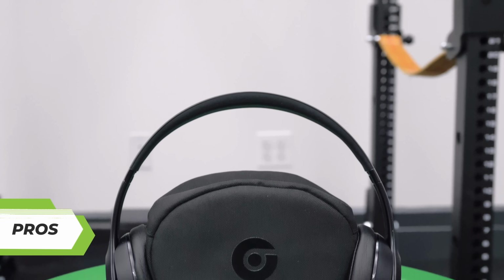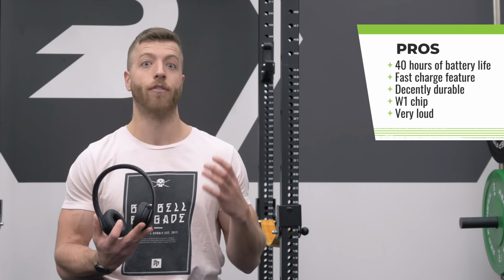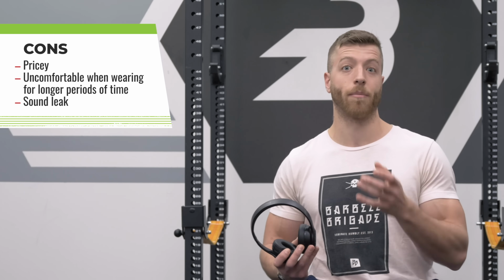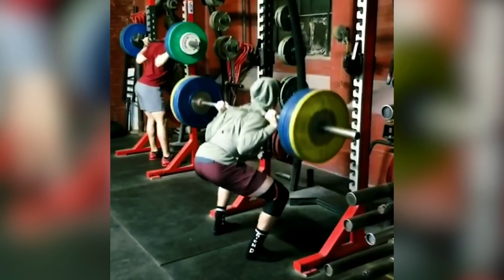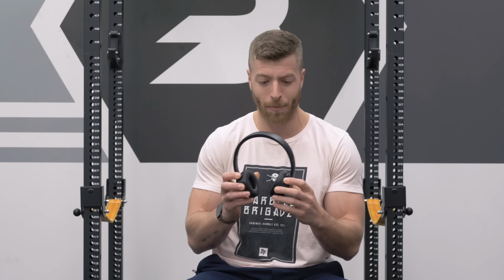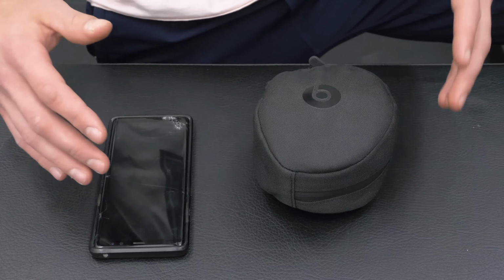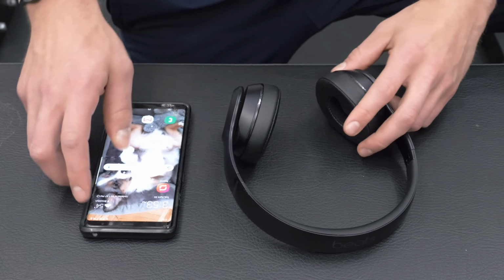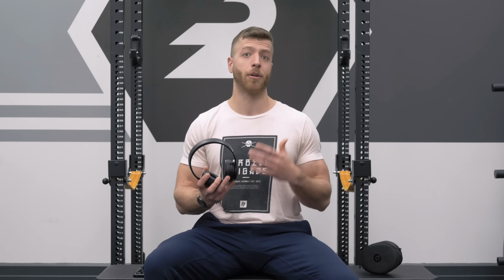Beats Solo3 Headphones Review — Worth the Price?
Beats Solo3 Wireless Headphones

Workout headphones are a big deal for the music-loving strength athlete. There are a ton on the market and it can be tedious sifting through the multiple options.

If you're like us and care about the quality of the music you're playing during your work outs, then it's a good idea to explore different headphone options. It's also worth knowing how secure headphones are if you're buying them for various workouts.

To assess the Beats Solo3 Wireless On-Ear Headphones, we put them through a variety of tests.

PERFORMANCE

Across the board, the Beats Solo3 Wireless Headphones performed exceptionally well. They rarely, if ever, had connectivity issues and did a great job at remaining stable on the head during light activity such as climbing stairs, performing powerlifting workouts, and commuting to work.

Granted, these headphones were not the best when it came to performance during sprints and other HIIT workouts, but that's not what they're designed for.

FEATURES

There were two main features about these headphones that we really liked for gym and outdoor workout loving athletes.

1. Apple W1 Chip — Seamless and automatic connection to every Apple product on your cloud.

2. Fast Charge Feature — 5-10 minutes of charge time provides about 2-4 hours of playback.

To conclude, these were pretty good on-ear wireless headphones and would receive a B+ rating from me. They were incredibly secure, the sound quality was all-around pretty great, and they have a couple unique features!